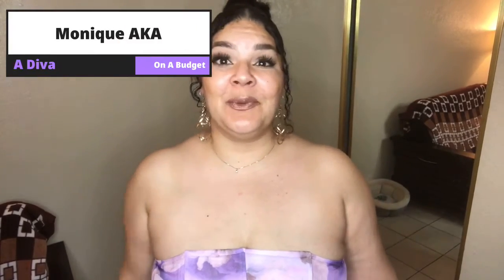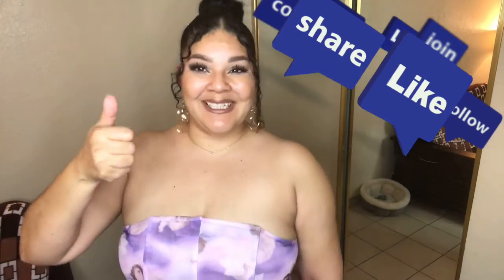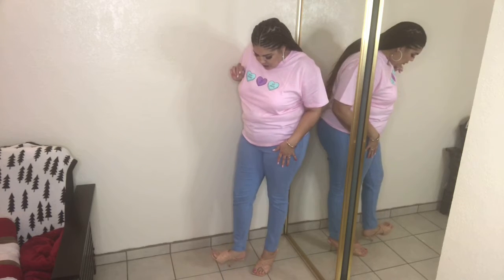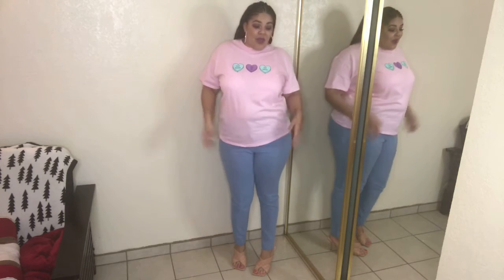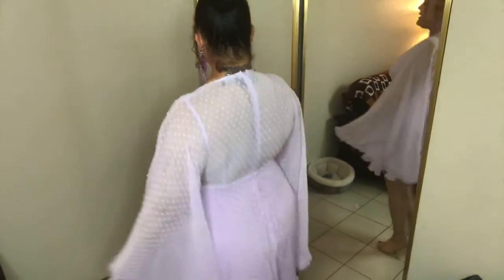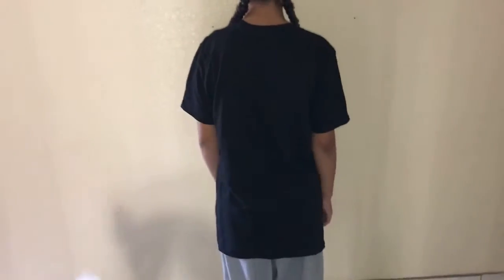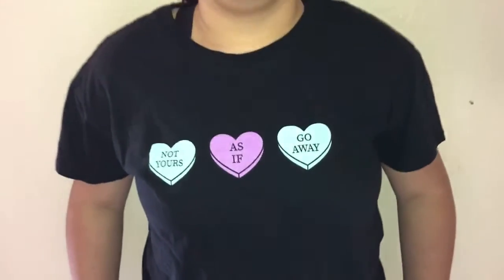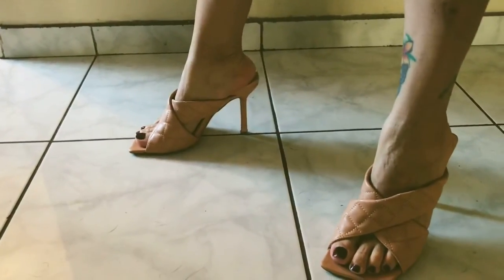Boohoo Curvy Spring Mini Haul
Hello Diva squad,
            It's been a minute since I have done a haul. I know my halls have been smaller lately this year, but I had surgery, so I had to take it easy with my fashion hauls.  Coming next month, my hauls will be back to normal, I just want to apologize if my hauls have been smaller. On another note, these are the new trends coming out for spring, 2021, so I hope you divas like.
Blessings

Measurements
38-35-49

Boohoo

Pink heart shirt (sold out in pink!)

Sleeveless busier dress

Skater long sleeve dress

Black heart shirt (sold out in black!)

Black to my dog shirt

Nude mules

Music produced by  @drummerboi619